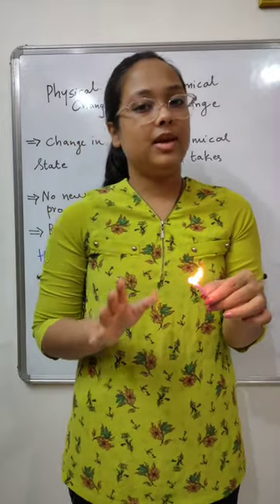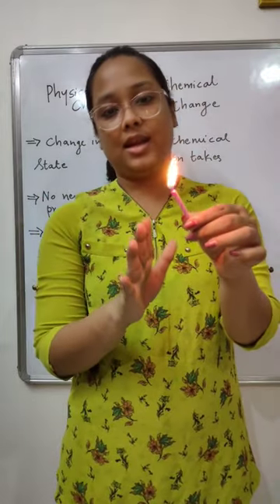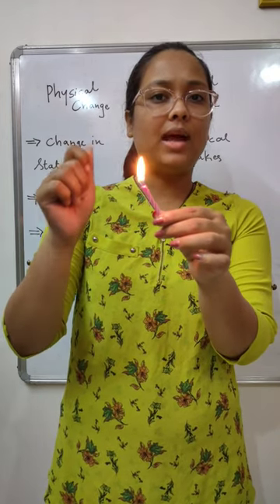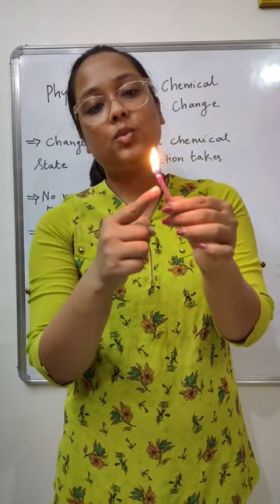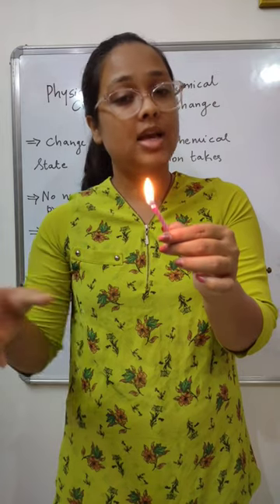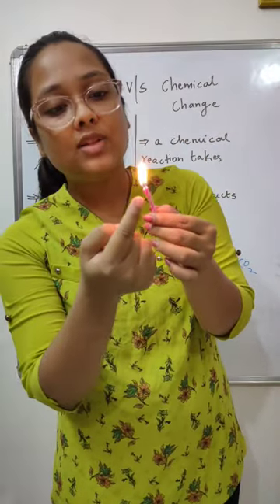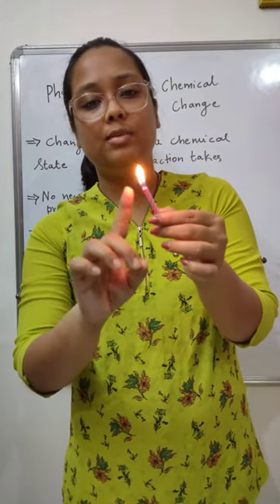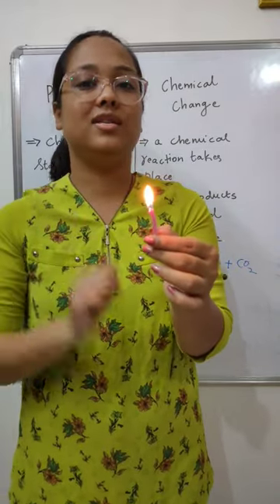What is physical change and chemical change? chemistry class basics